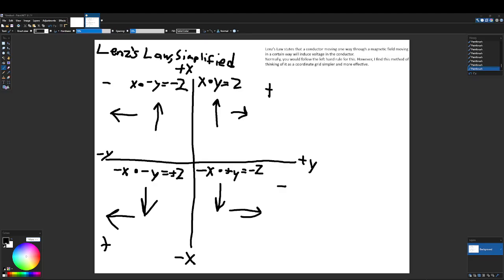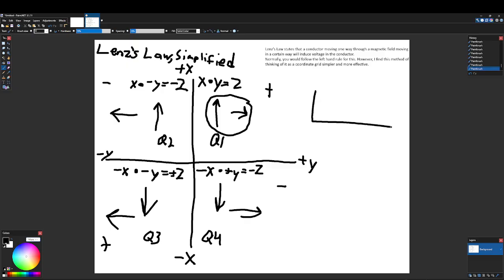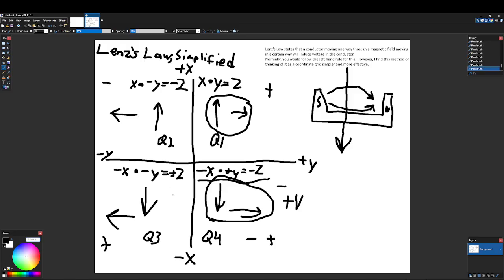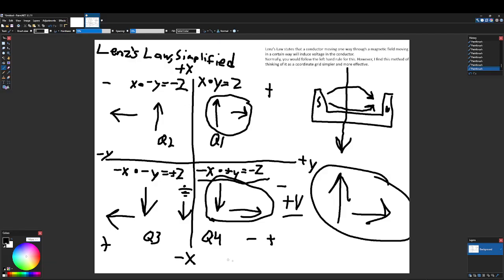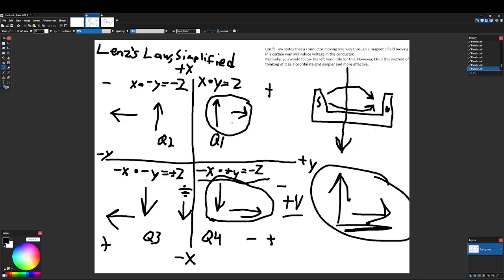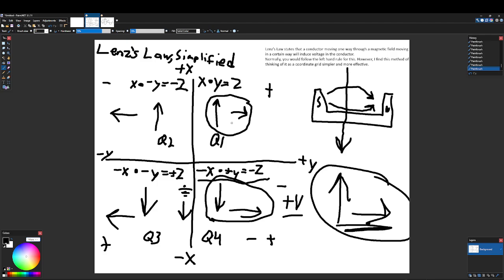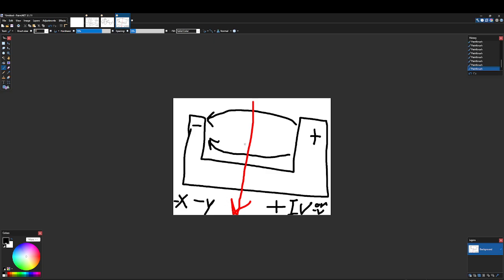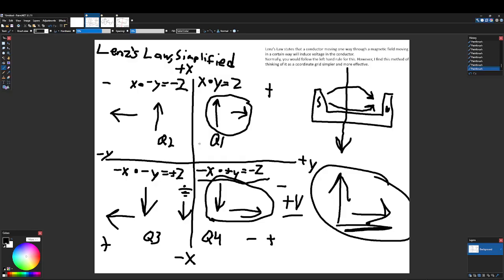Lenz's Law Simplified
Going over a way I think about Lenz's Law that I would consider to be a bit simpler